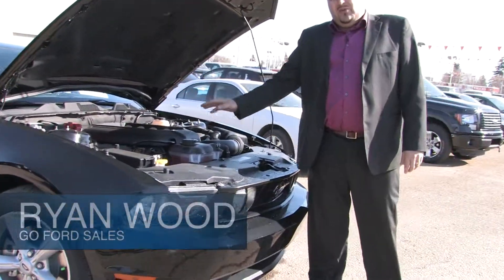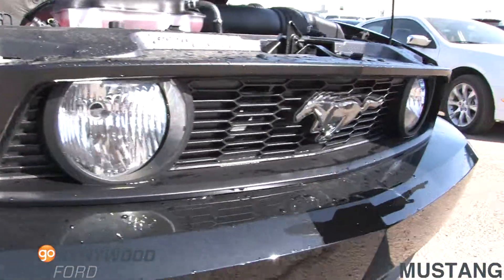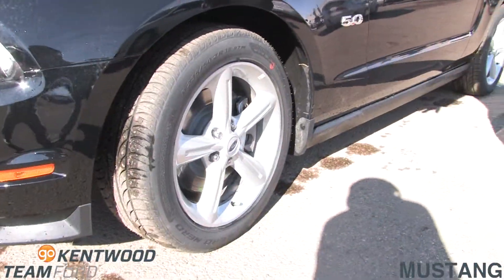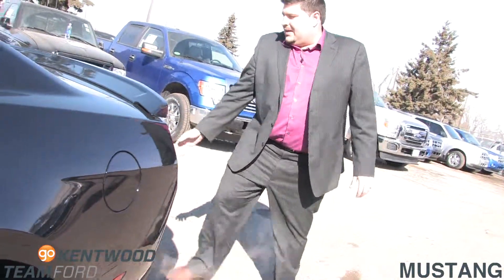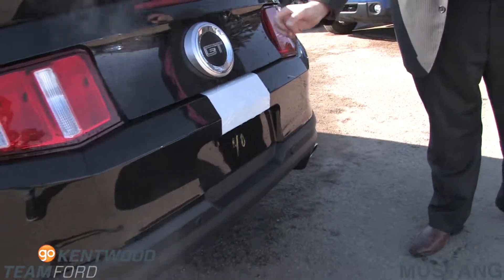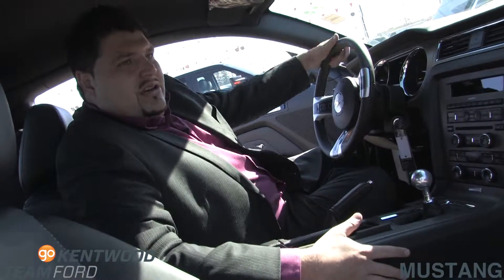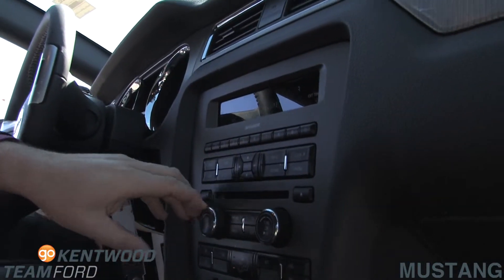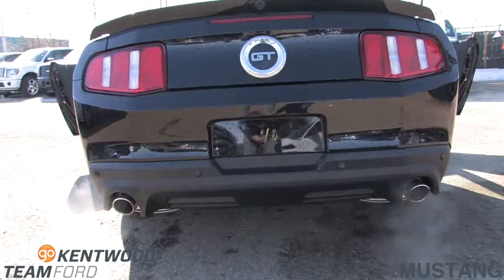Go Auto's Go Ford: 2012 Ford Mustang Quick Tour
Welcome to the all new Go Ford! Ryan Wood takes us on a quick tour of the 2012 Ford Mustang GT.

Go Ford is the result of two of Edmonton's largest Ford stores - Kentwood Ford and Team Ford - joining forces to create one mega-dealership with two locations. This creates a super-force in the marketplace, by combining inventories and streamlining operations which allows us to reduce prices. Customers also have the benefit of shopping or servicing at either the north or south location depending on their ever changing needs!